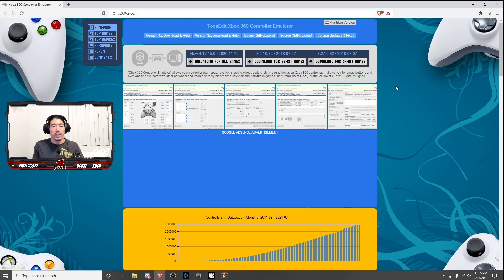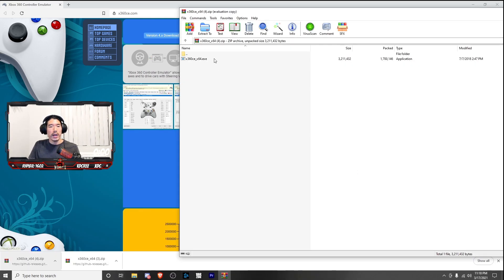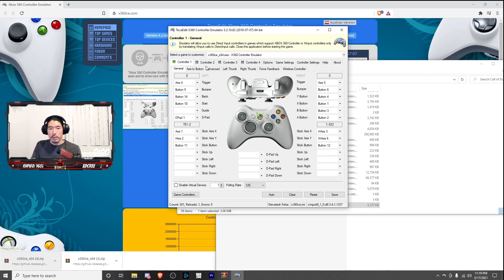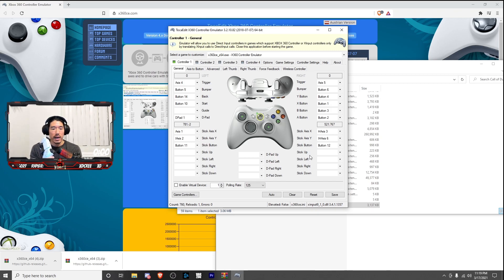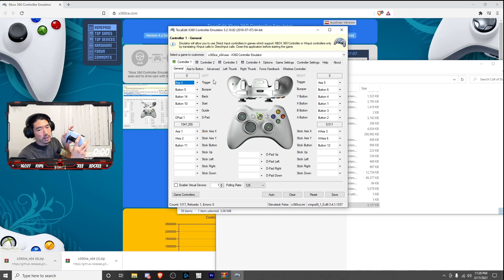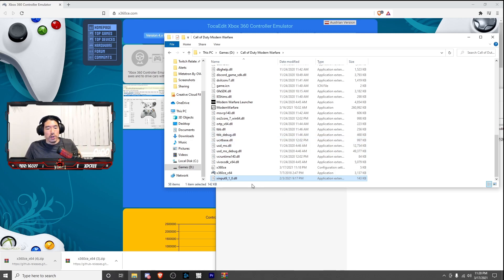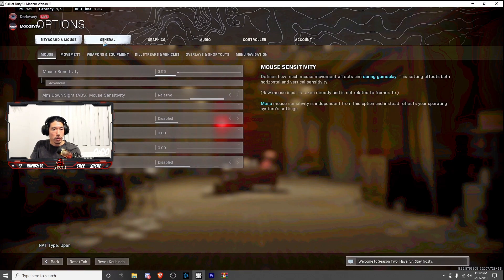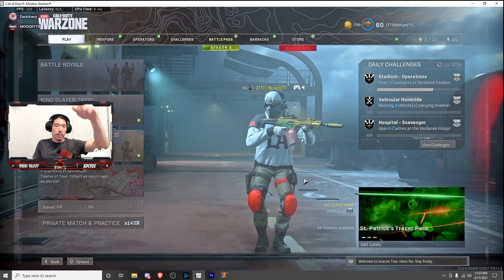HOW TO CONNECT YOUR PS5 CONTROLLER TO PC FOR CALL OF DUTY: WARZONE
1) Connect Controller via Bluetooth through System Settings.
3) Map Out Buttons.
4) Save.
5) Rename File to "xinput9_1_0" in Call of Duty Modern Warfare Folder.
6) Switch from Keyboard & Mouse to Controller in Game Settings.
7) Enjoy!